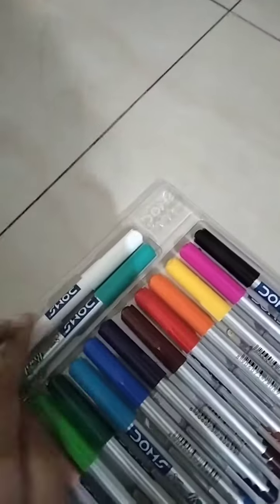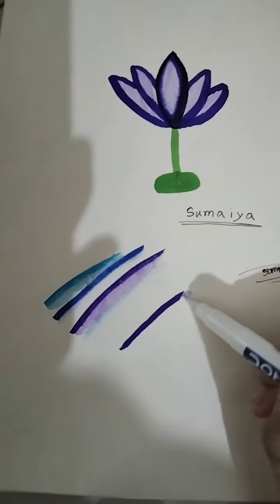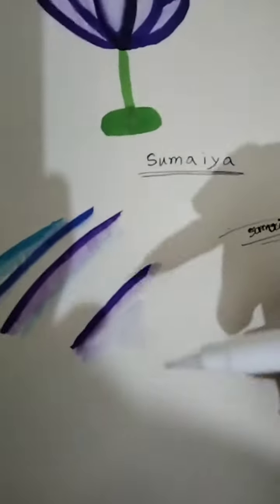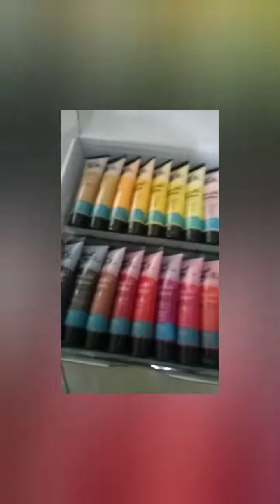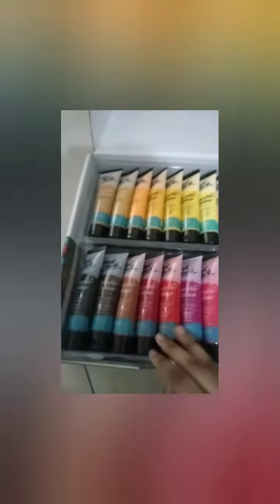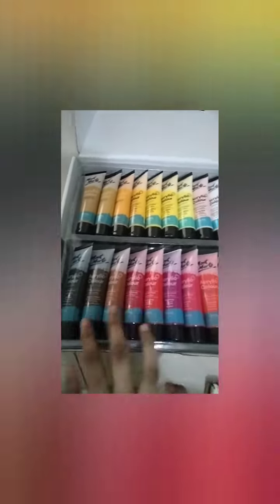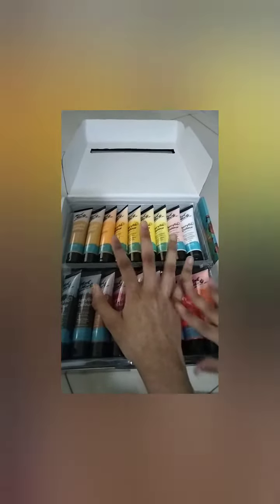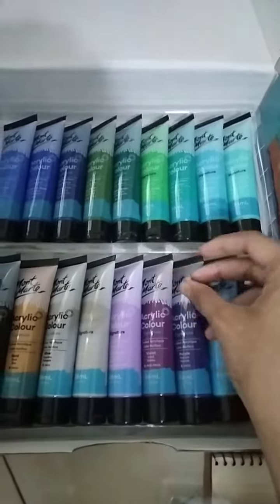my birthday gifts